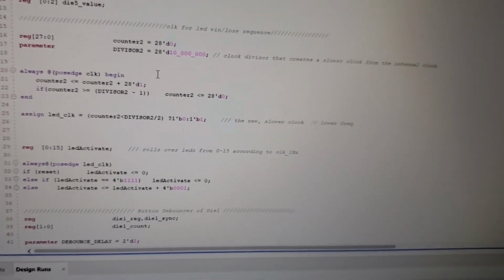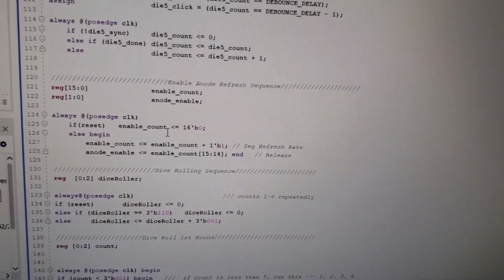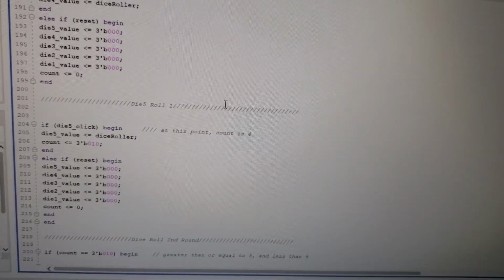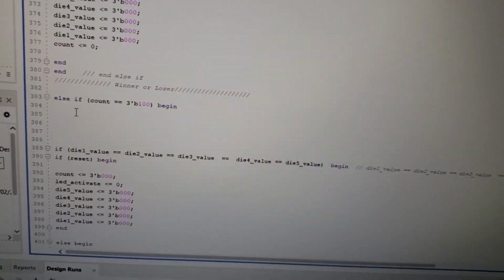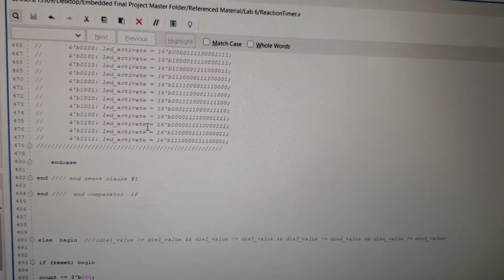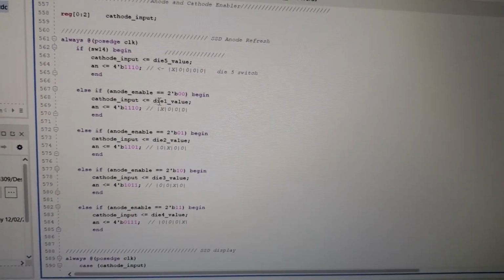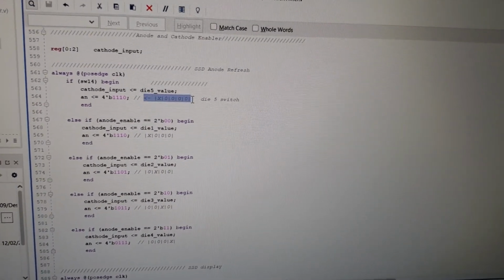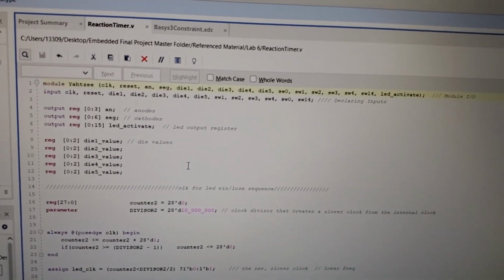Final Proj Code Explaination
YSU
Embedded Design - Dr. MacDonald
Explanation of Code
Fall 2020